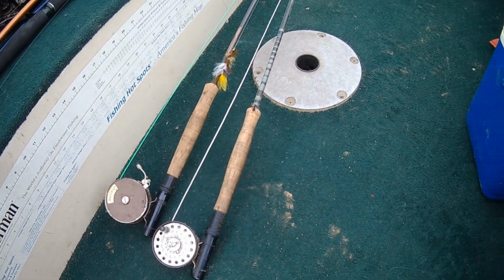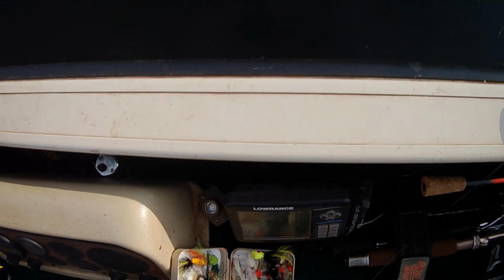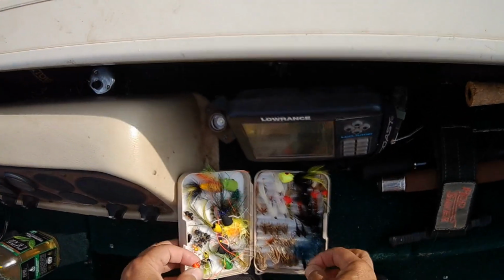Catching Bluegills With A Fly Rod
Bluegill fishing is fun, but it's even more fun with a fly rod.  Also an exciting new live bait product from Camaro's Crawlers.